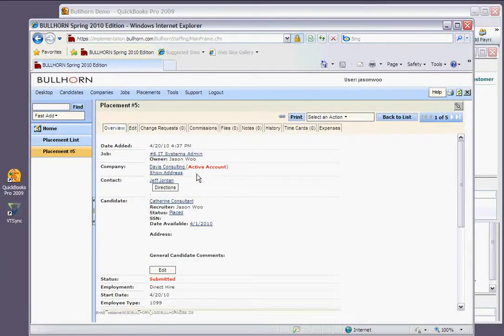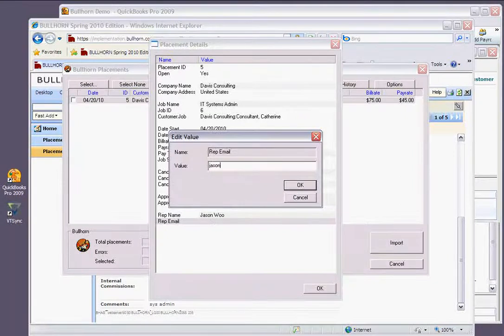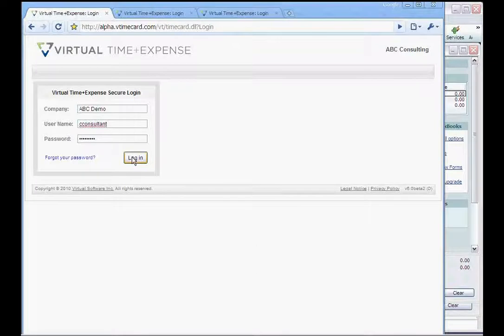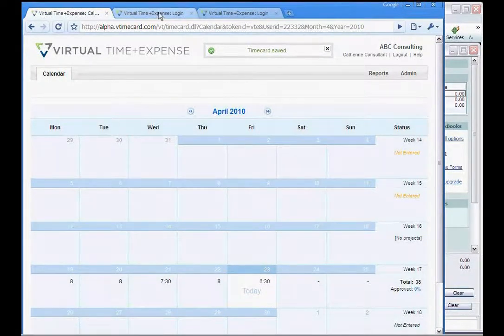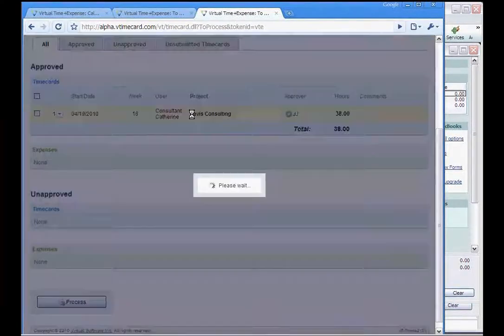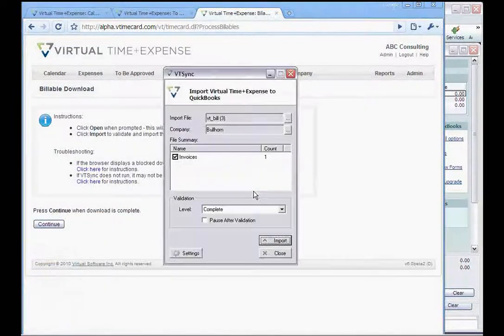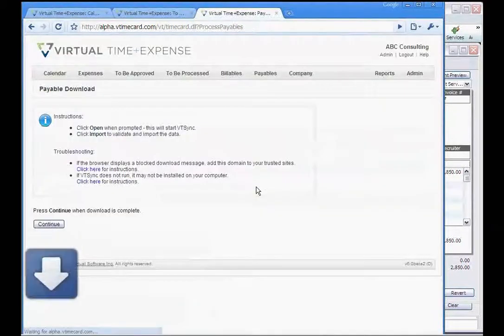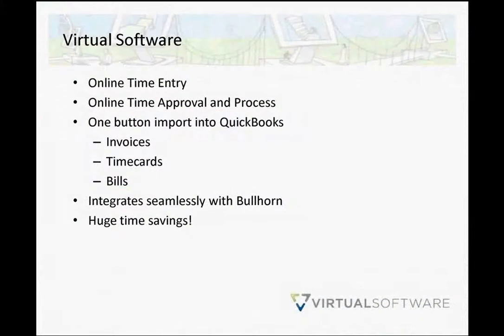BullhornVTintegration.flv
Virtual Software integration with Bullhorn